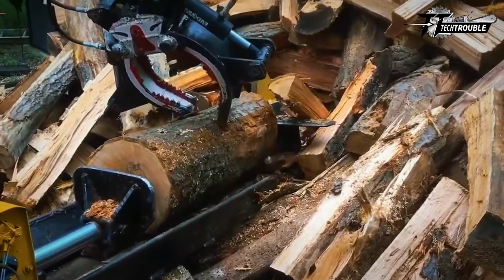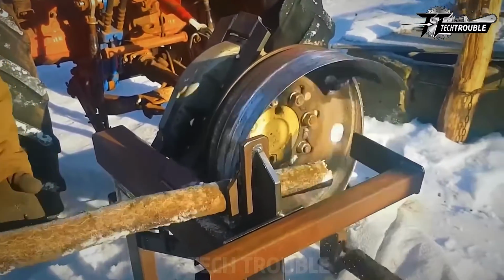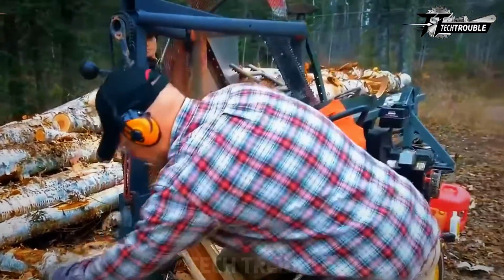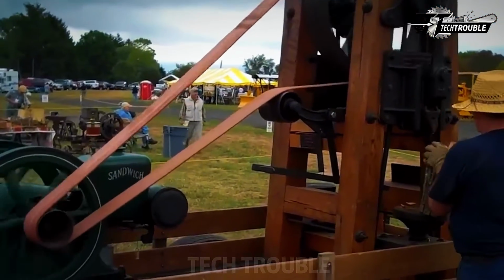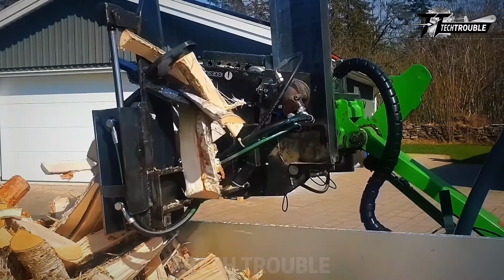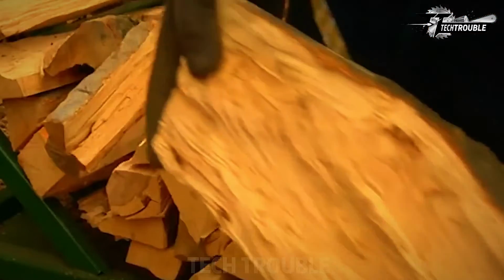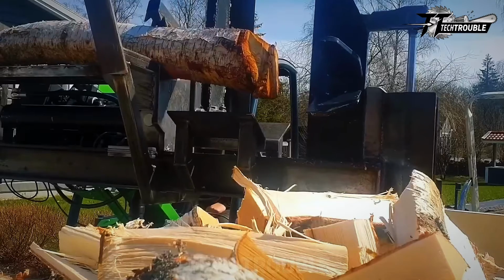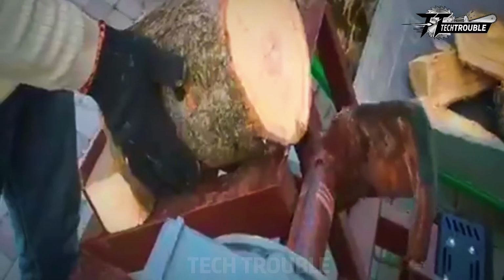Jaw Dropping Fastest Firewood Processing Machines | Extreme Big Chainsaw Tree Cutting Machines ▶2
🔥 You're about to witness the most jaw-dropping, powerful, and fastest firewood processing machines in action. shredding massive logs, cutting trees in seconds, and unleashing the raw force of giant industrial chainsaws.
Whether it's a towering pine or a stubborn oak, these machines make it look effortless, delivering one of the most satisfying and dangerous performances in the world of heavy machinery.
If you're obsessed with big machines, brutal equipment, and extreme cutting power, this is the ultimate video experience.
These machines are engineered for speed and destruction, and the way they slice through hardwood like butter is both terrifying and mesmerizing. From high-speed log splitters to automatic firewood processors and monster chainsaw tree cutters, this is extreme machinery at its finest.

🎥 What You’ll See:
✅ Fastest firewood processors
✅ Heavy-duty chainsaw cutting
✅ Big tree felling machines
✅ Industrial-grade log splitters
✅ Mind-blowing woodworking equipment

📸 Note: Video thumbnails are a composite image and may not correspond to the content. Thank you for your understanding.